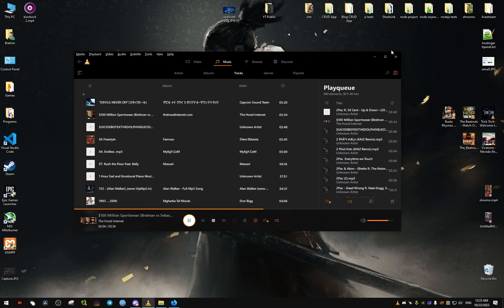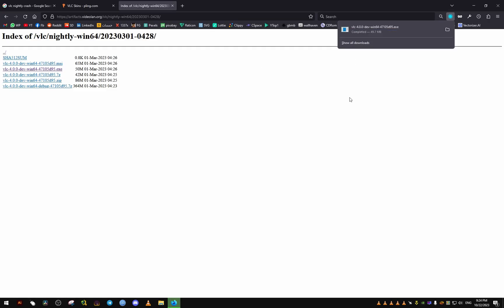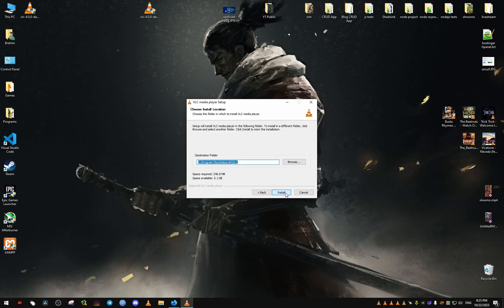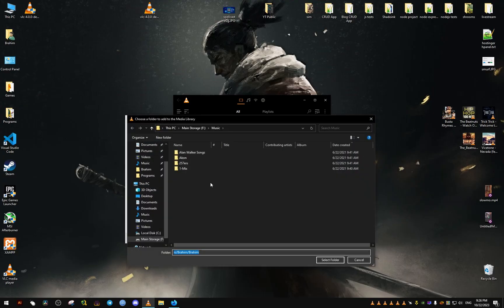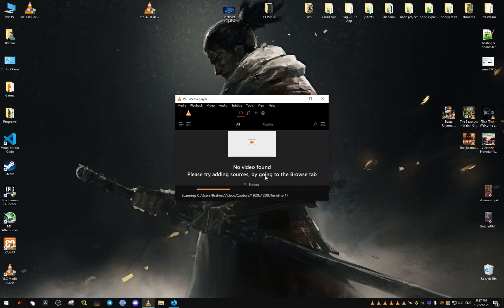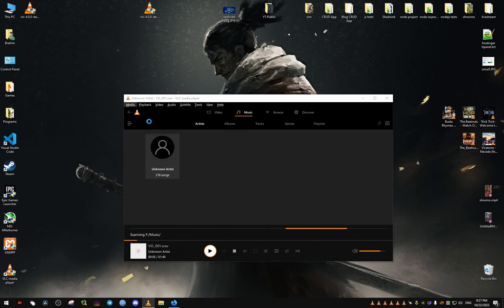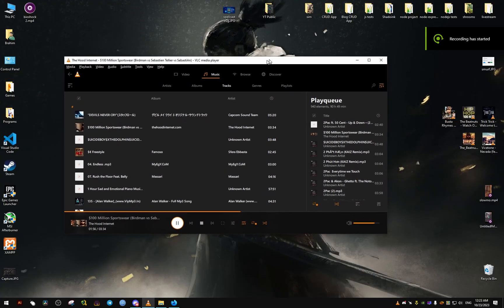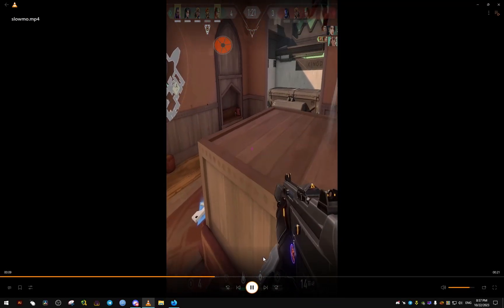How To Get VLC Official Dark Mode Without Skins On Windows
This is an experimental versions of VLC that are daily generated from the VLC code that is currently in development.Several issues that existed in previous versions of VLC might be fixed here, but since this version of VLC is not yet finished, you should expect other problems and issues.

Vlc true dark mode theme no skin official build material design.
You Can Now Have VLC In DarkMode.
How To Get VLC Official Dark Theme V4.0 development build.

Warning! The nightly builds are UNSTABLE and may not work at all. There is absolutely NO SUPPORT for it from the VideoLAN Team.